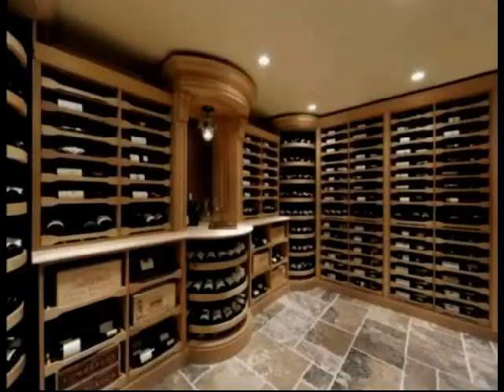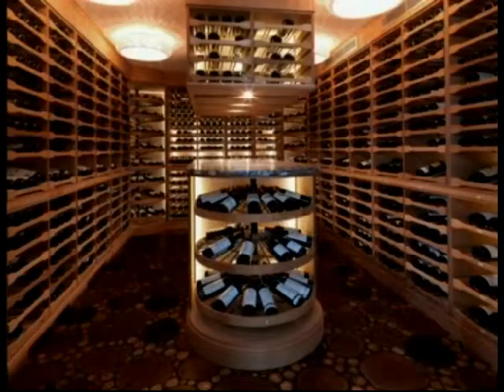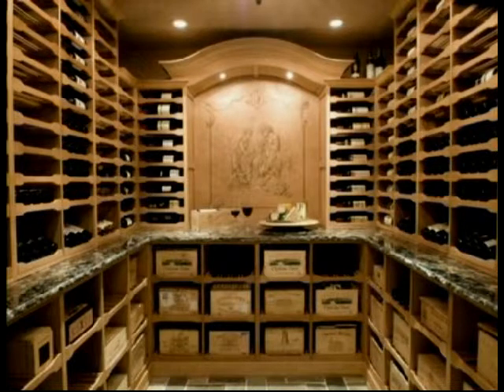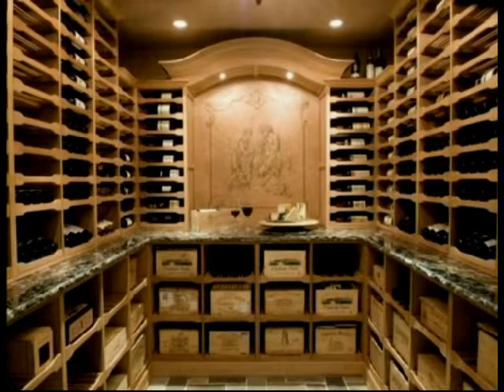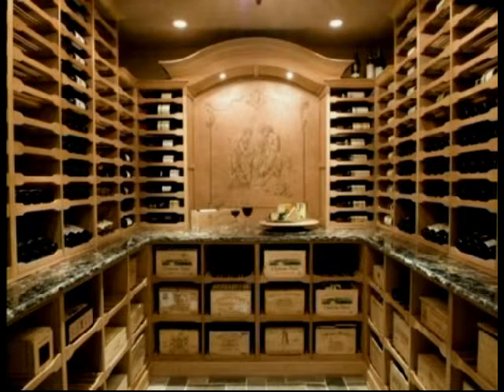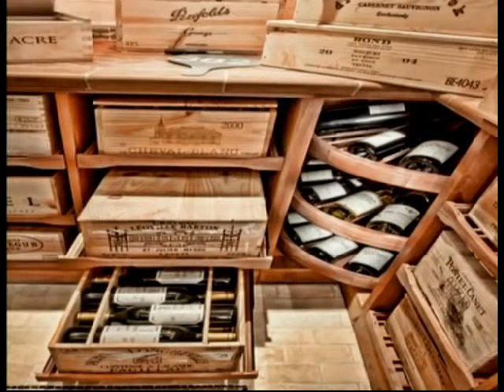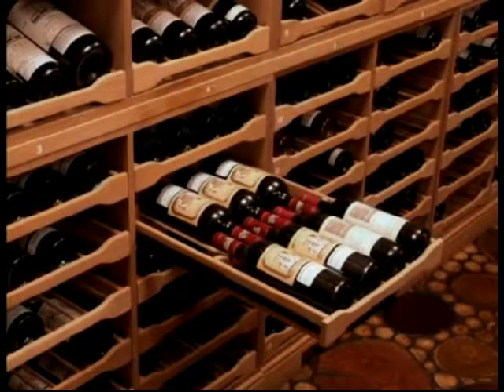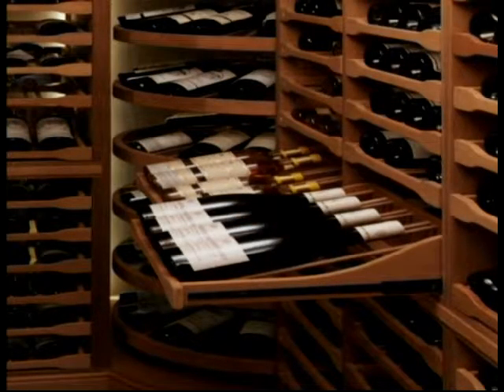Revel Custom Wine Cellars Interview on Michigan Entrepreneur TV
Michigan Entrepreneur TV sits down with the CEO of Revel Custom Wine Cellars, Jim Cash, to discuss the business and wine cellars that he created.